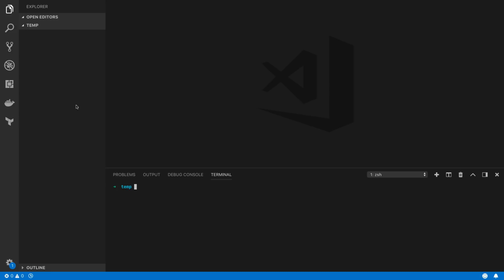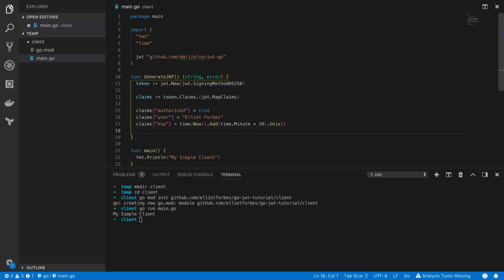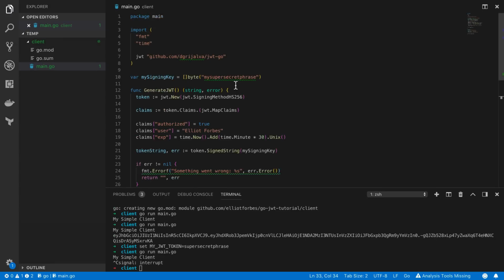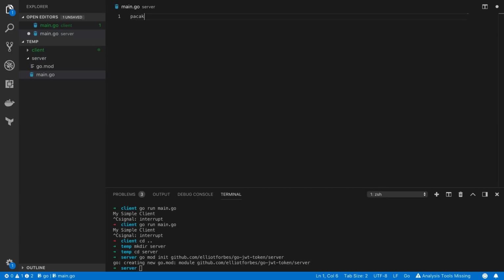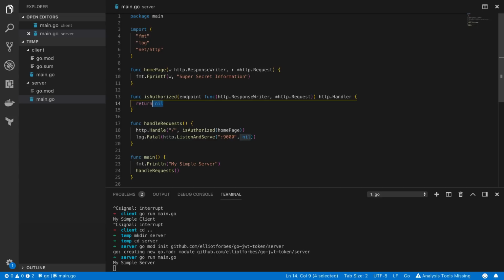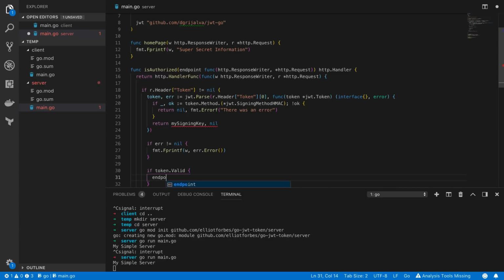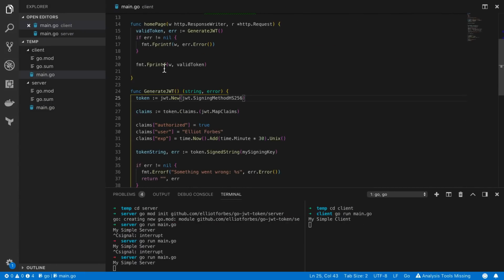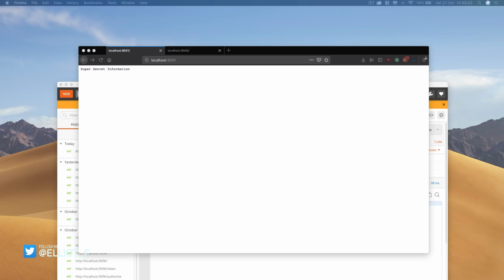Securing Your Go REST APIs with JSON Web Tokens(JWTS)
In this tutorial, we’ll be looking at exactly what it takes to build a secure Go-based REST API that uses JSON Web Tokens to communicate!

🎥 Recording Setup

Mic Boom